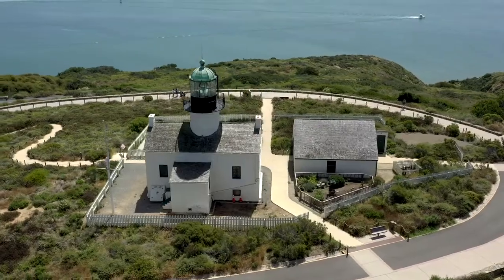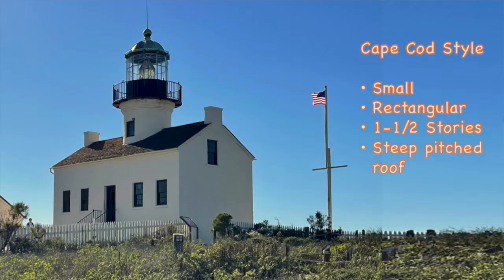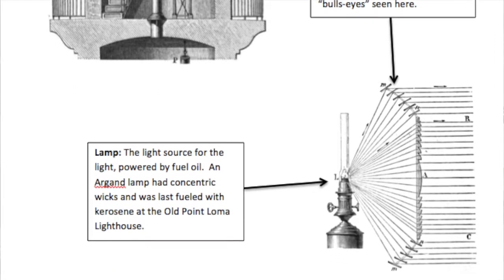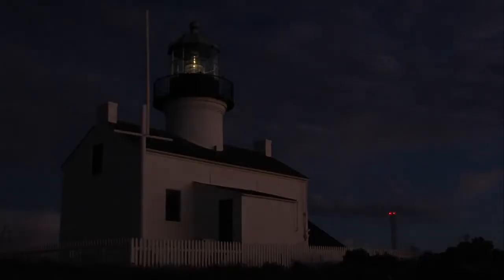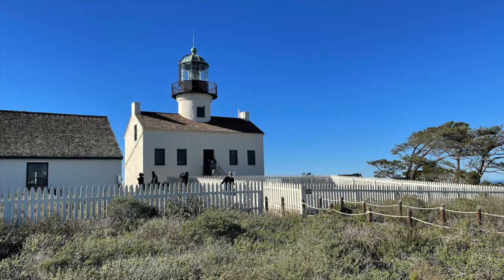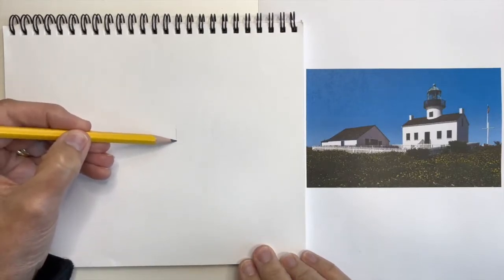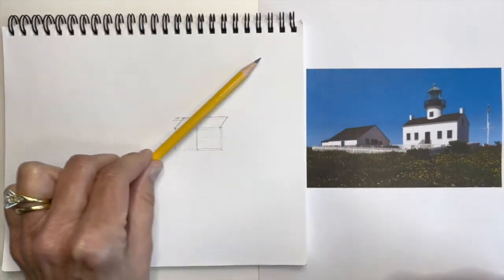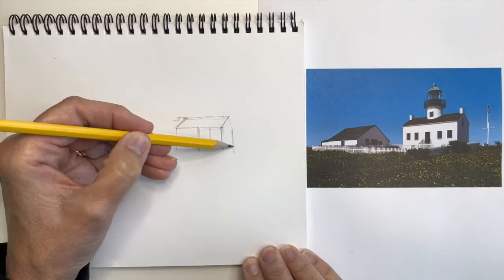BEEP KidSketch: Old Point Loma Lighthouse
In this lesson, you will sketch the old Point Loma Lighthouse. Watch the video to follow along and complete your own sketch. Make sure to post your finished sketch on social media with hashtag